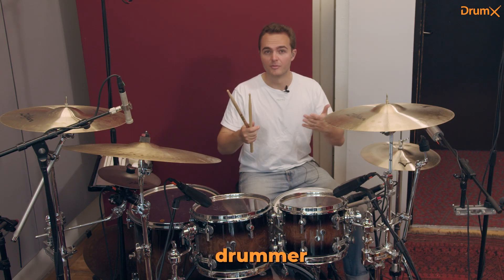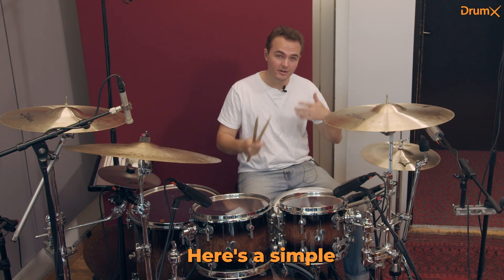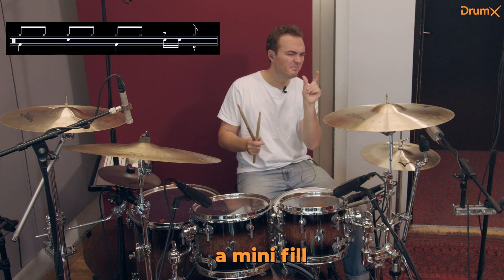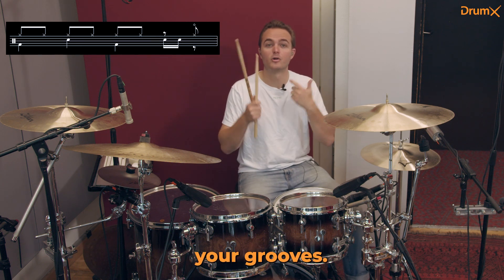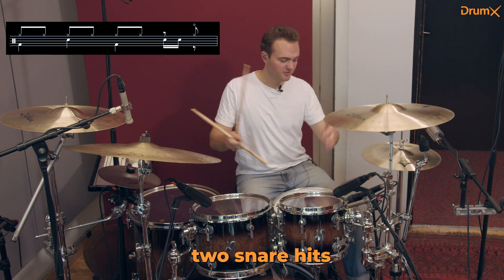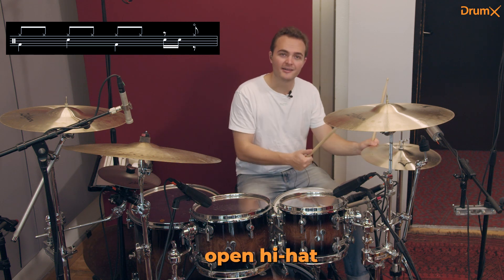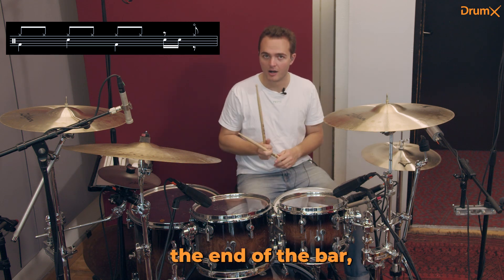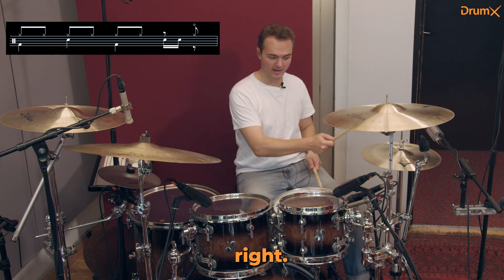LEARN THIS QUICK & EASY BEGINNER DRUM FILL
DrumX. Your drumming guide. Simple, tailored, fast.
Learn how to play drums with tailor-suited exercises. Anytime. Anywhere.